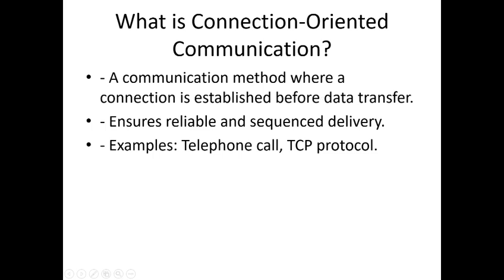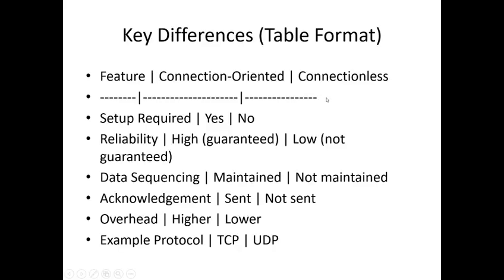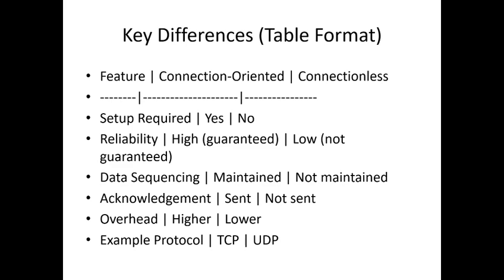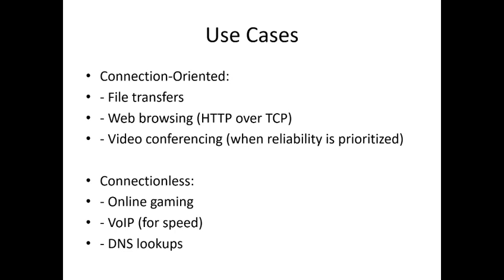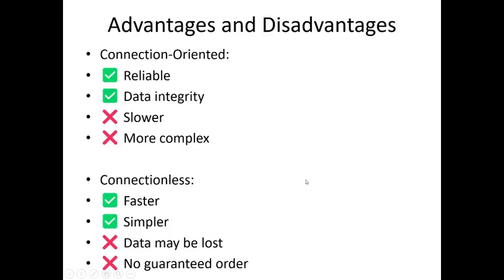Connectionless and Connection-Oriented Communication | Computer Network